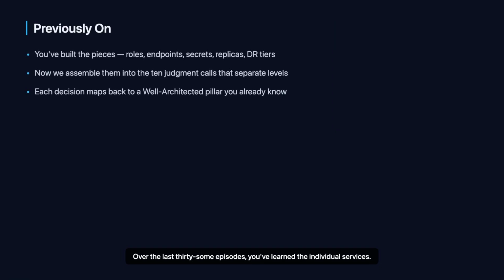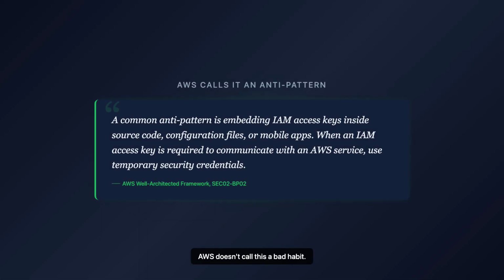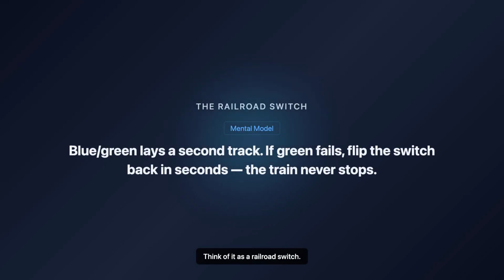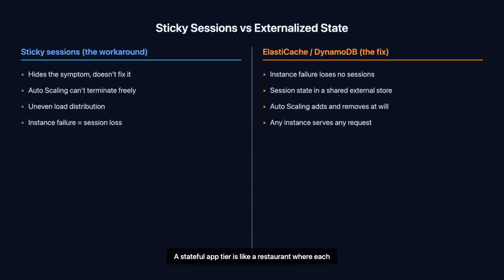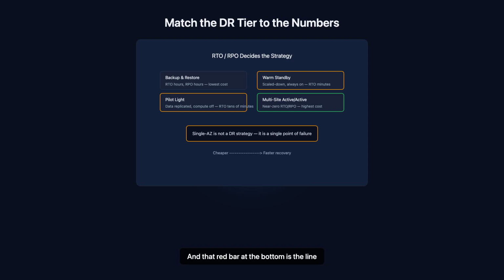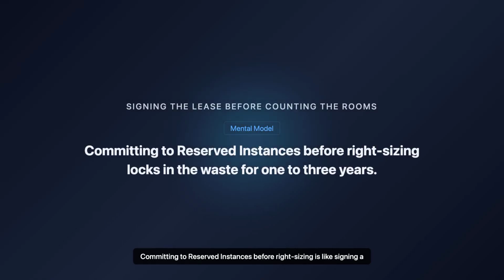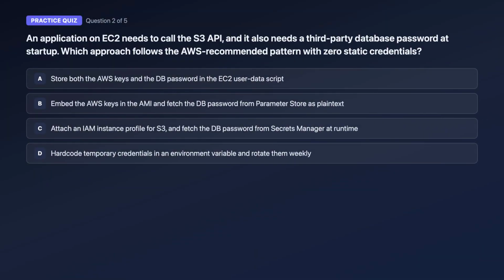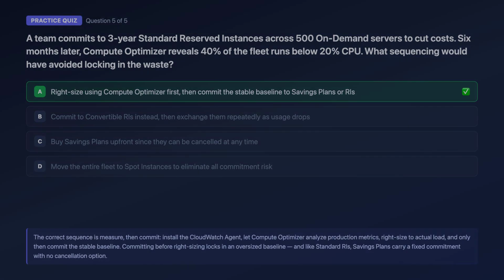SAA-C03 Course #37: Production Patterns: 10 AWS Architecture Decisions Senior Engineers Get Right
Master the ten architecture decisions that separate senior engineers from the field. Learn failover vs scaling, credentials management, network optimization, deployment safety, cost discipline, stateless design, decoupling patterns, disaster recovery strategy, encryption enforcement, and right-sizing commitments — the exact judgment calls tested on the SAA-C03 and built into production systems at scale.

This episode connects real engineering tradeoffs to exam domains: Design Secure Architectures, Design Resilient Architectures, Design High-Performing Architectures, and Design Cost-Optimized Architectures. Each decision follows the same pattern: production scenario → common mistake → why it fails → the right pattern with one-line reasoning.

Key Topics Covered:
• Multi-AZ vs Read Replicas: Failover vs Read Scaling
• IAM Roles and Secrets Manager: Eliminating Static Keys
• Gateway Endpoints: Free S3/DynamoDB Access Without NAT Costs
• Blue/Green Deployment with Automatic Rollback: Safe Deployments
• Cost Optimization: Right-Sizing Before Commitment
• Stateless App Tier: Session State in ElastiCache or DynamoDB
• SNS+SQS Fan-Out: Decoupling with Independent Scaling
• Disaster Recovery Strategy: Matching RTO/RPO to Requirements
• Encryption Enforcement: SSE-KMS with Deny Policies
• Right-Sizing and Commitments: Compute Optimizer to Reserved Instances

Chapters:
0:00 Introduction
1:23 Same Skill, Two Angles
2:48 Decision 1: Multi-AZ vs Read Replicas
5:27 Decision 2: IAM Roles and Secrets Manager
7:49 Decision 3: Gateway Endpoints vs NAT
10:22 Decision 4: Blue/Green Deployment
12:42 Decision 5: Cost Optimization and Right-Sizing
14:49 Decision 6: Stateless Design
17:10 Decision 7: Decoupling with SNS+SQS
20:05 Decision 8: Disaster Recovery Strategy
22:23 Decision 9: Encryption Enforcement
25:28 Decision 10: Commitments After Measurement
29:09 Takeaway and Summary

🔗 AWS Solutions Architect Associate Exam

📌 Chapters
0:00 Introduction
1:23 Same Skill, Two Angles
2:48 Decision 1: Multi-AZ vs Read Replicas
5:27 Decision 2: IAM Roles and Secrets Manager
7:49 Decision 3: Gateway Endpoints vs NAT
10:22 Decision 4: Blue/Green Deployment
12:42 Decision 5: Cost Optimization and Right-Sizing
14:49 Decision 6: Stateless Design
17:10 Decision 7: Decoupling with SNS+SQS
20:05 Decision 8: Disaster Recovery Strategy
22:23 Decision 9: Encryption Enforcement
25:28 Decision 10: Commitments After Measurement
29:09 Takeaway and Summary